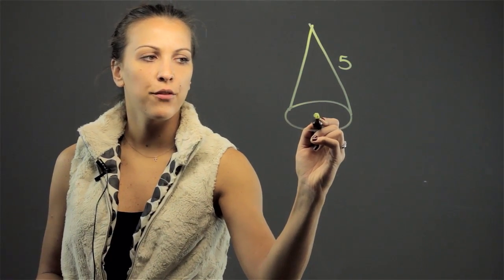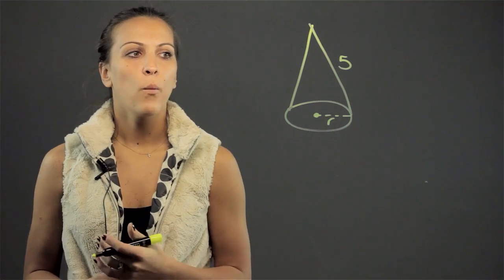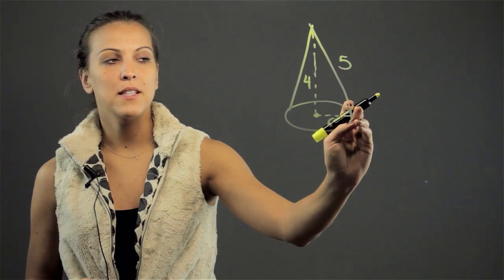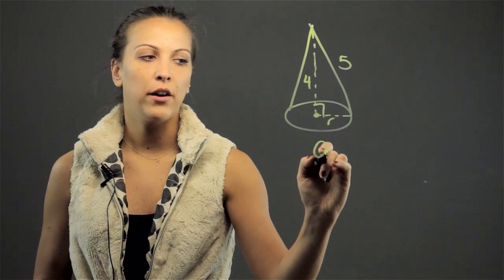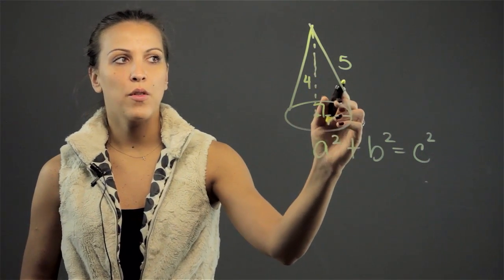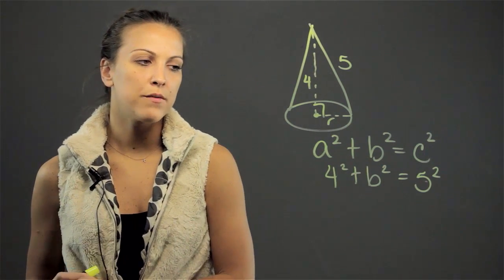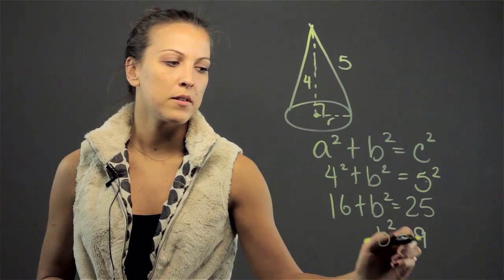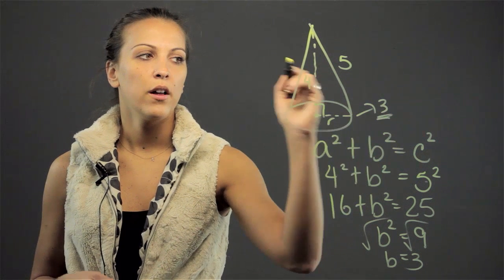Figuring Radius of a Cone From Slant Height : Math Lessons & Tips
Figuring radius of a cone from slant height will require you to plug your data into a very specific equation. Learn about figuring radius of a cone from slant height with help from an experienced mathematics educator in this free video clip.

Series Description: A lot of mathematics problems can be boiled down to their essential concepts, thus making them significantly easier to solve. Get tips on fun math problems with help from an experienced mathematics educator in this free video series.